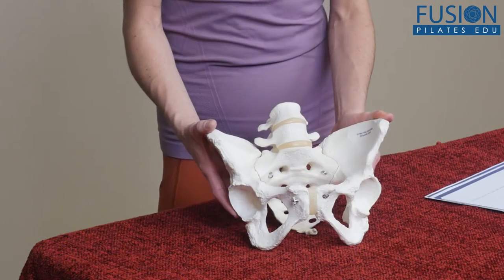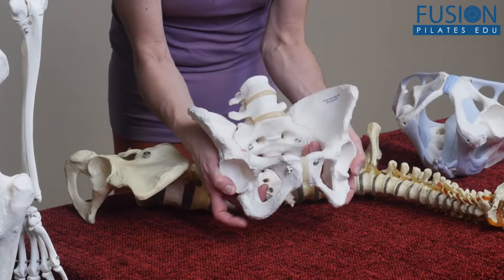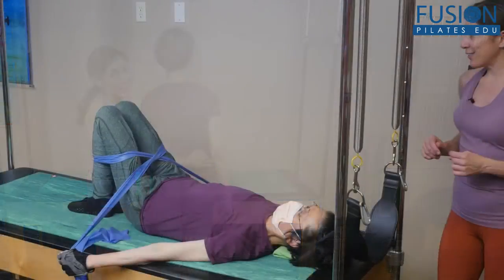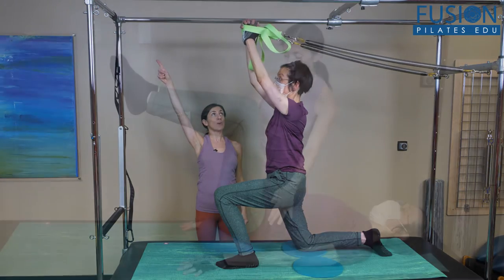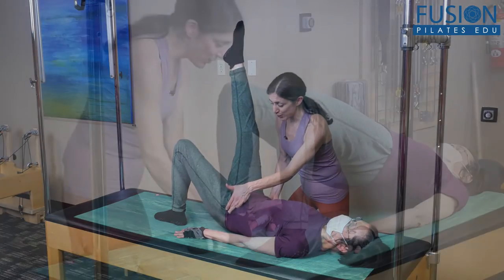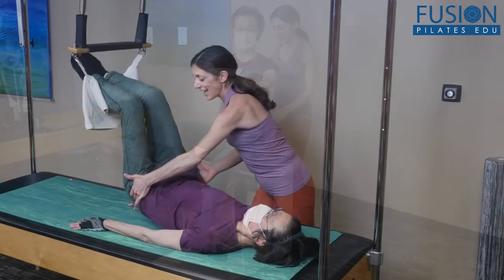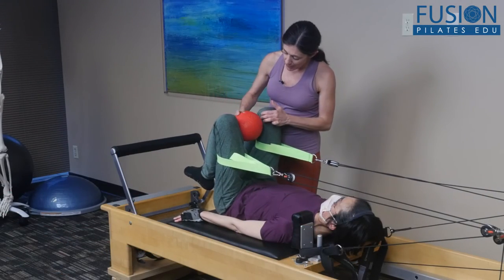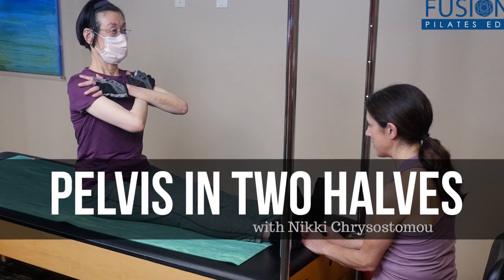Pelvis in Two Halves by Nikki Chrysostomou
Working with a client who very recently had a hip replacement, Nikki Chrysostomou thoroughly and clearly explains the details of the pelvis. From the bones to the joints and finally the ligaments, Nikki teaches creative and challenging ways to bring pain-free movement to everyday life.

Nikki’s knowledge of cranial-sacral health is especially fascinating and reminds us just how incredible our bodies are. Sharing her knowledge of the pelvis and its functions, Nikki guides you through specific exercises for mobility and stability of the SI joint and offers progressions and modifications for many of the moves.

Along with her vast knowledge of anatomy, Nikki’s passion for movement is clear in every exercise demonstrated. She also recommends the safest and easiest ways to get in and out of exercises that might require a more complicated setup.